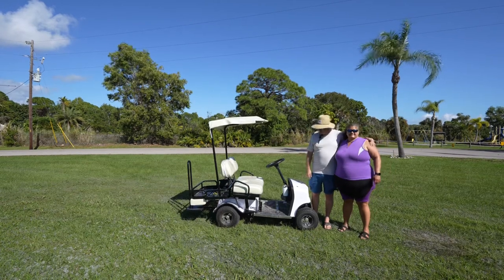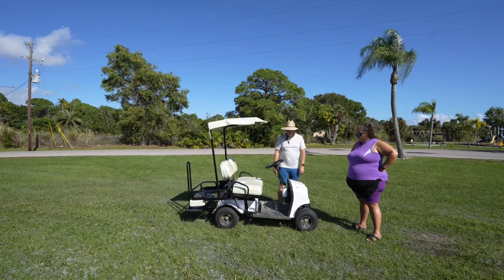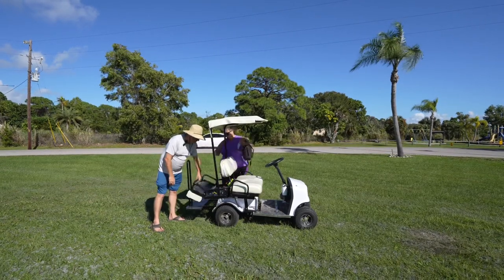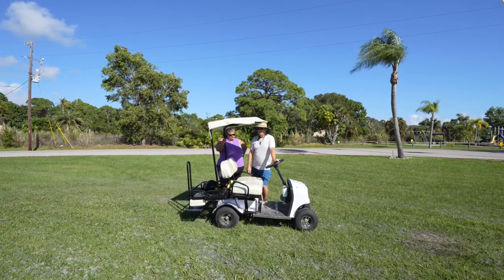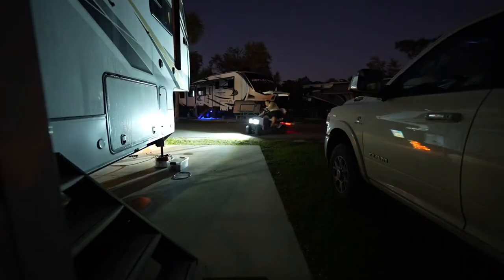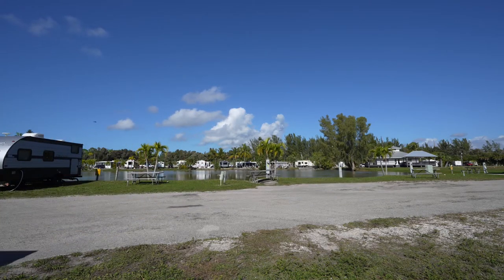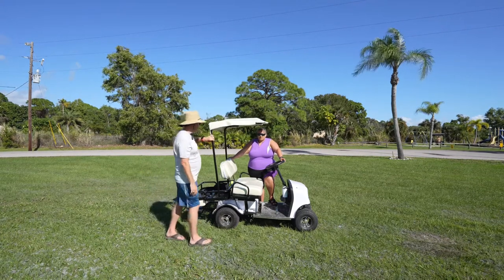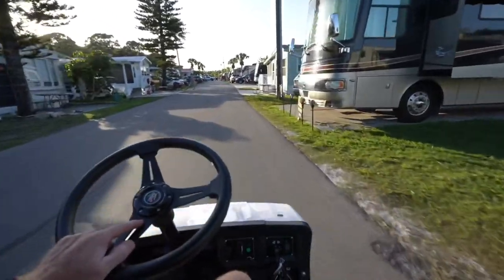Cricket Mini Golf Cart, Perfect for RVs.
This is the link to another dealer who has authorized us in writing to use 2 of their images for a few seconds at around 0:41 to display what the other models look like

Cricket Mini Golf Cart, Perfect for RVs.  The cricket mini golf cart collapse and can fit in small spaces like 5th wheels, motor home basements, and even most SUVs.  We provide an overview of our Cricket Mini Golf Cart SX3.